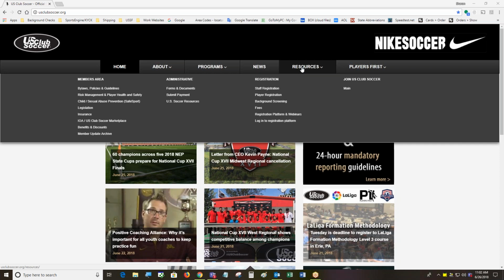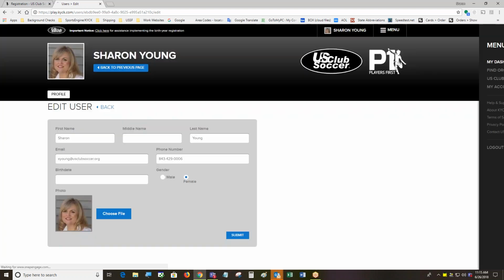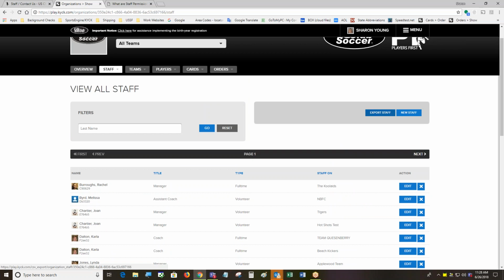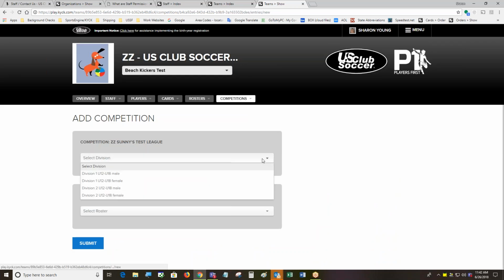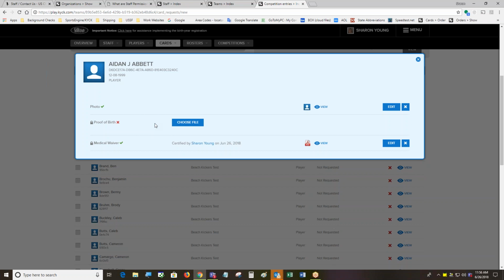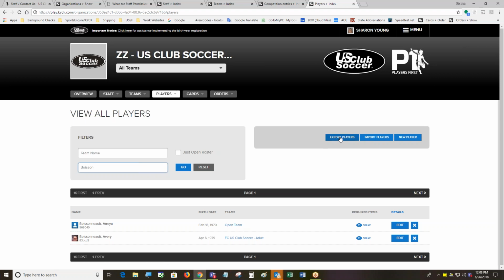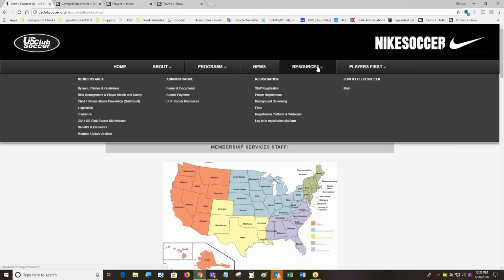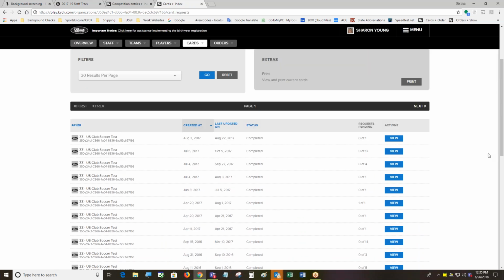How to use US Club Soccer's registration platform (webinar recording - June 26, 2018)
US Club Soccer members are invited to attend complimentary webinars hosted by US Club Soccer administrators to help best navigate the registration platform. Here is a June 26, 2018 recording of one of those webinars.